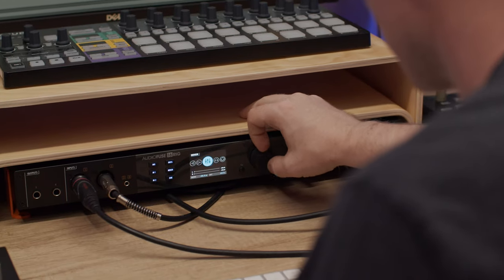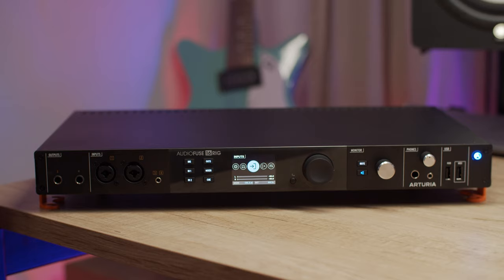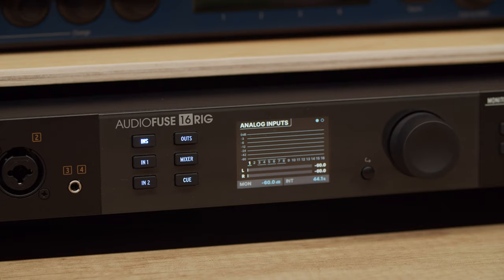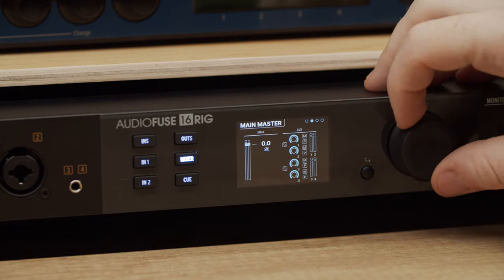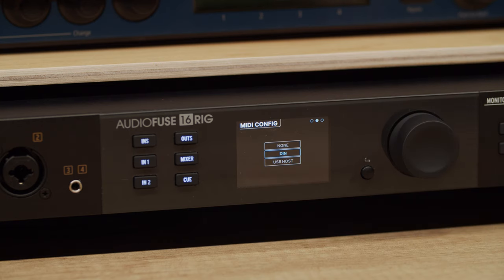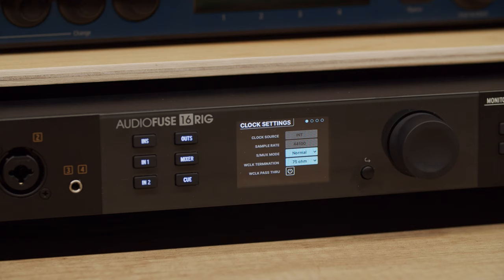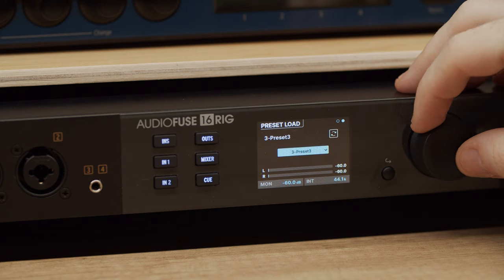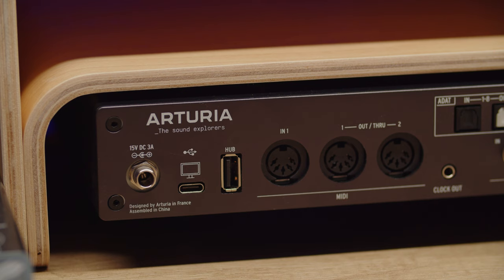Tutorials | AudioFuse 16Rig - Hardware Overview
Discover AudioFuse 16Rig with Matt Paull: the ultimate audio interface for hardware-focused music makers. With 16 analog inputs, 12 outputs, ADAT expansion, and more, it's a world of creative possibilities.

_CHAPTERS
00:00 Intro
01:36 Overview
03:26 Encoder/screen workflow - Inputs
05:46 Outputs
07:04 Main Mixer
08:49 Cue Mixer
09:09 MIDI
11:43 Settings
15:10 Presets
16:15 Line Inputs 1-16
16:49 Line Outputs 1-8 and Speaker Outputs
17:35 Digital Audio I/O
18:03 MIDI, USB, and Power
18:47 Outro

AudioFuse 16Rig is a high-density audio interface that combines an unmatched array of connections with a creativity-first workflow, built to handle a hardware-focused setup and keep your devices always in sync, always sounding pristine, and always ready to go.

_CREDITS
Presenter: Matt Paull